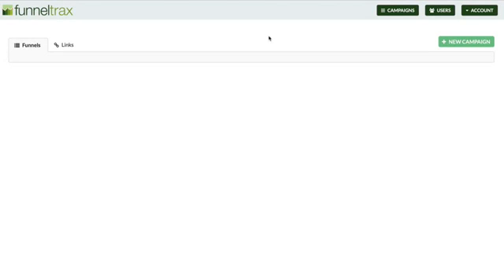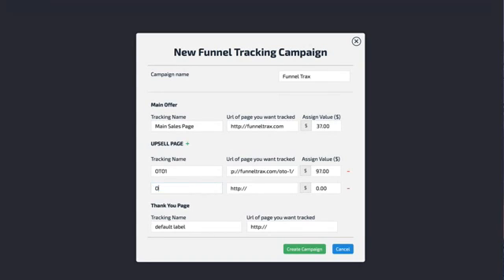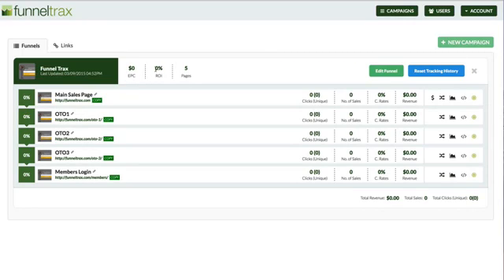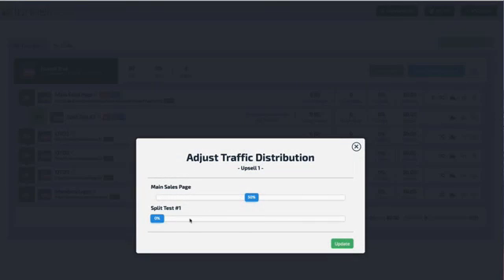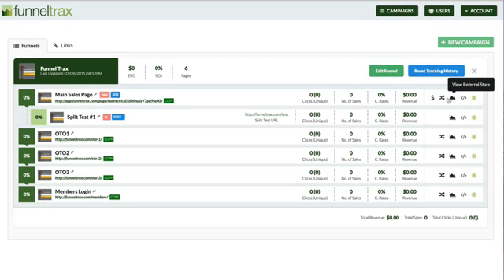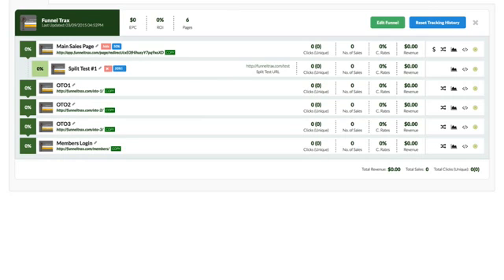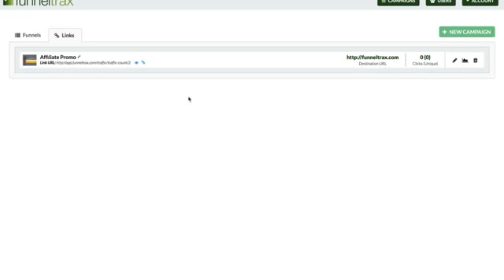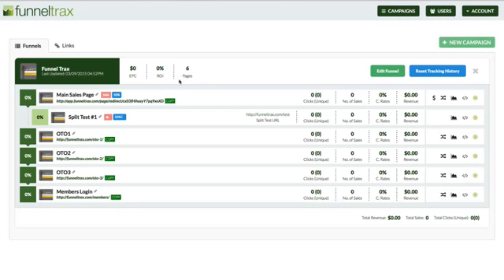Funnel Trax Review and Demo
Funnel Trax Review

This is what FunnelTrax can do.
FunnelTrax provides simple, yet advanced features...
- Simple & Advanced Link/Funnel Tracking:
Create complete link and funnel tracking campaigns
in 30 seconds or less.
link, create a clean/short URL and boost deliverability.
- Conversion Tracking:
Accurately track conversions and return on investment for
each marketing campaign to maximize profitability.
- A/B Split Testing:
Quick link split testing allows you to easily test
different traffic sources to identify which source
is more profitable.
- External Pixel Tracking:
Track external pages after the user clicks your link,
so you can follow each visitor through your funnel.
- Retargeting Pixel Tracking:
Automatically add each visitor who clicks your link
to a retargeting campaign to remarket to them through
advertising platforms like Facebook Ads, Google
Remarketing, Fetchback, Adroll and more!
Best of all, if you act NOW, there are no limitations
- create and track an UNLIMITED number of links and
funnels!
But you have to grab your Charter License before
the launch window closes...